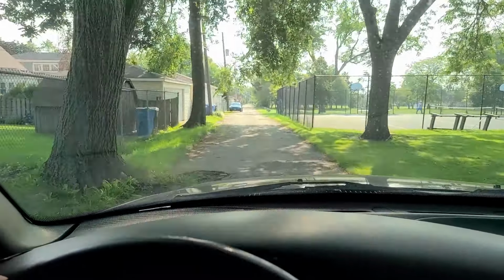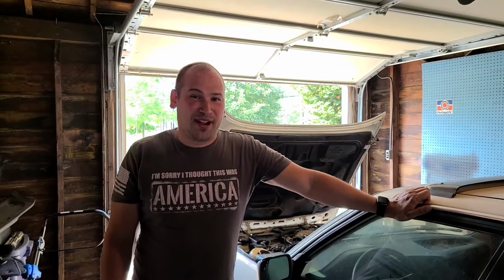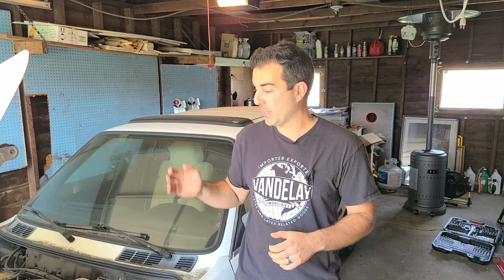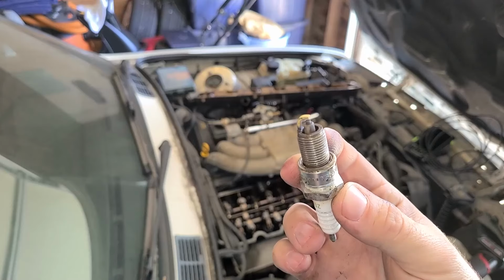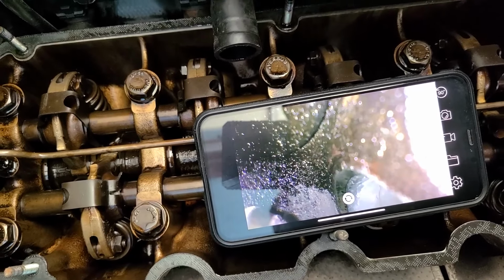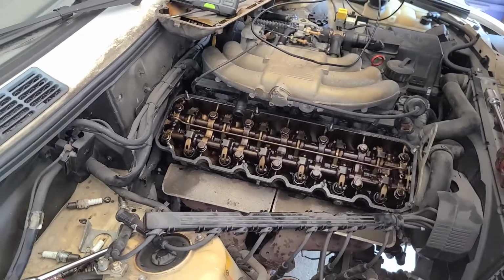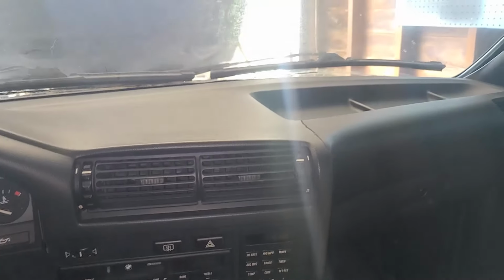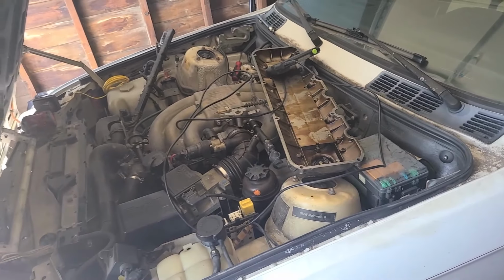Here's How I Got An Abandoned & Rare E30 BMW For FREE & What I'm Doing With It! Must Watch!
I was given a totally free vintage BMW. Yes, this is totally real, and yes I'm blown away too. This car has a cult following and is in amazing condition all things considered. Watch the entire video to find out what I'm doing with the car and enjoy the show!

If you need high-quality synthetic engine oil, coolant, brake fluid, filters, and more visit my Amsoil Website. Save 25% by signing up as one of my preferred customers!
Amsoil Referral number.
5427904